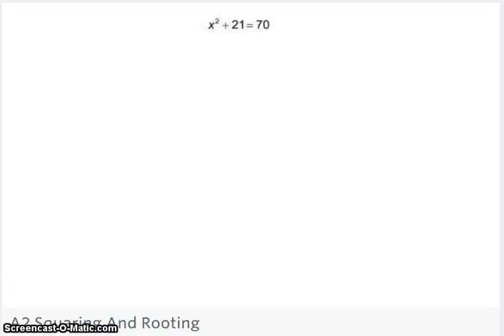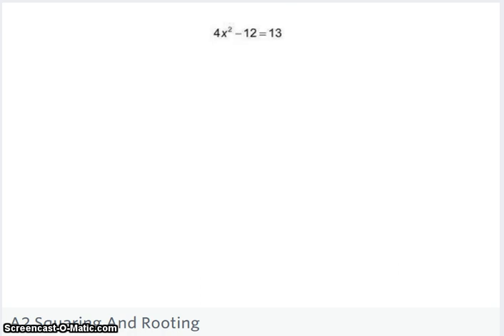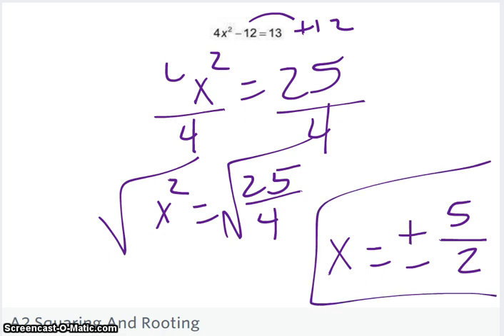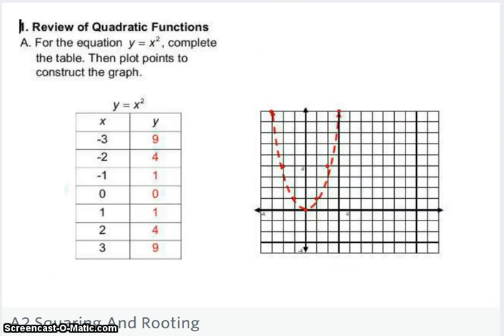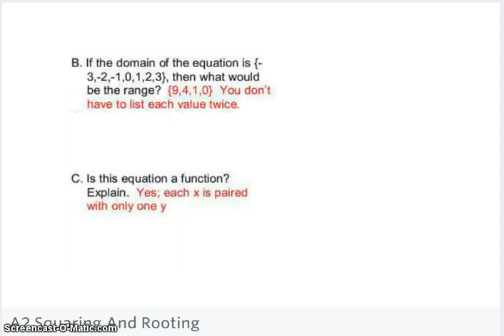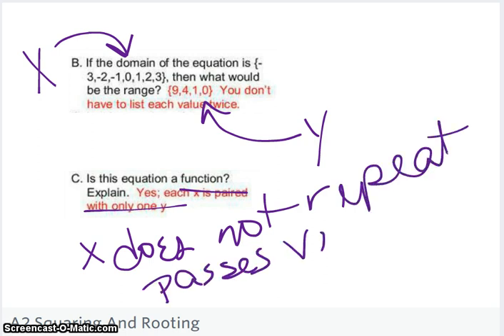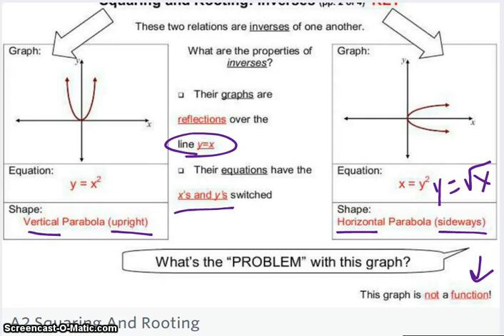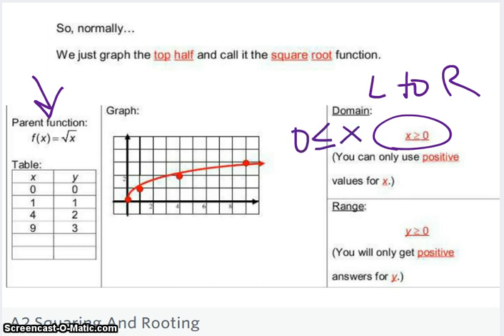A2 Squaring and Rooting